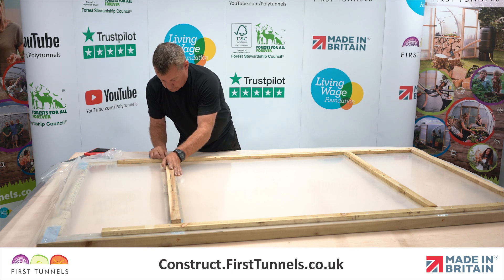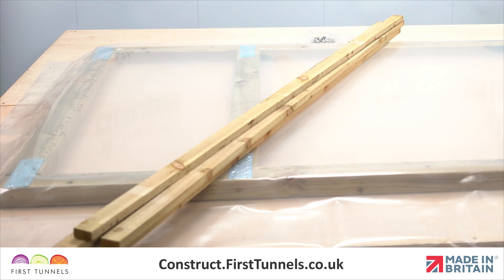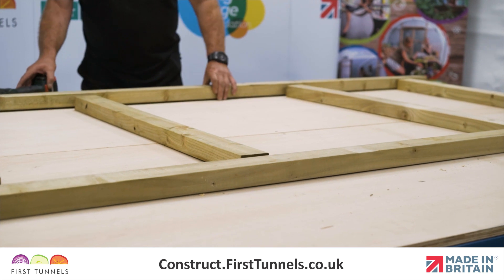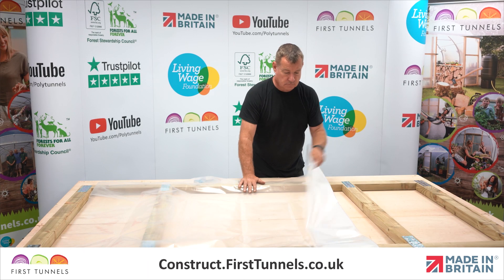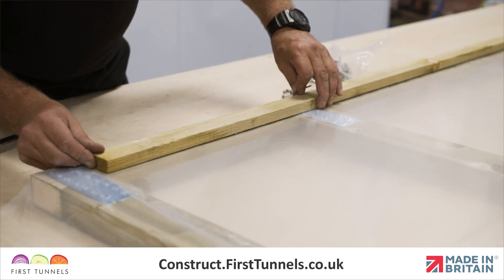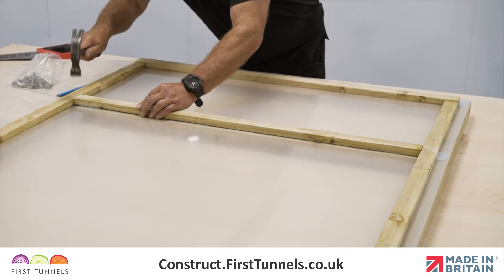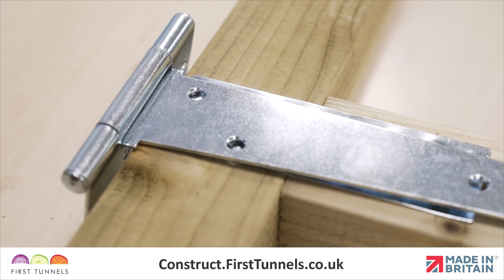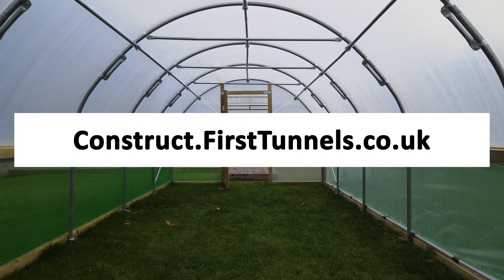26ft Polytunnel | Guide to Commercial Hinged Door Installation | M2615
In this video, you will learn about 26ft polytunnel commercial door fitting, an essential tutorial for commercial growers aiming to improve their large-scale polytunnels with an efficient doorway.
The first segment on polytunnel 26ft hinge fixing delves into the critical aspect of securing your door hinges with precision and durability. This part of the tutorial offers expert advice on selecting the right hinges for the weight and size of your door, alongside techniques for drilling and securing them to ensure a smooth operation.

Door measurement tips for the 26ft polytunnel are shared to guide you through the initial stages of planning your door installation. Accurate measurement is the foundation of a successful door fitting.
The 26ft polytunnel polythene panel installation section is designed to assist you in fitting the polythene panel to your door. This step is crucial for maintaining the controlled environment within your polytunnel, offering clarity on selecting, measuring, and attaching the polythene with a focus on achieving a tight and secure fit.

Lastly, the timber batten door assembly for the 26ft polytunnel is explored, providing detailed instructions on constructing a door frame that is sturdy and compatible with the size of your polytunnel. This section showcases the role of timber battens in reinforcing the door structure, offering guidance on selection, cutting, and assembling these essential components.

This video tutorial is a valuable resource for commercial growers looking to undertake the 26ft polytunnel commercial door fitting. By incorporating our expert advice on hinge fixing, door measurement, polythene panel installation, and timber batten assembly, you are well-equipped to enhance your polytunnel with a high-quality, functional door that meets the demands of commercial agriculture, ensuring your polytunnel is accessible, secure, and optimised for your farming needs.

Chapters:
0:00-0:15 - Introduction
0:16-0:20 - Parts Needed
0:21-0:52 - Ideal Location and Door Measurements
0:53-1:32 - Drilling Pilot Holes
1:33-1:47 - Strengthening Joints With Nail Plates
1:48-2:27 - Fitting the Polythene Panel
2:28-3:11 - Adding Timber Battens
3:12-3:55 - Fixing Hinges
3:56-4:19 - Construction Services and Outro